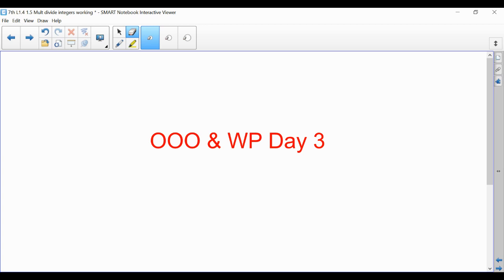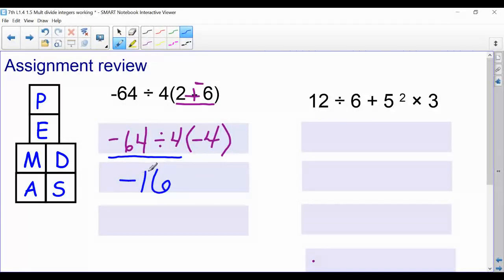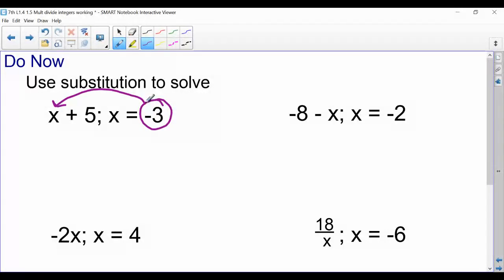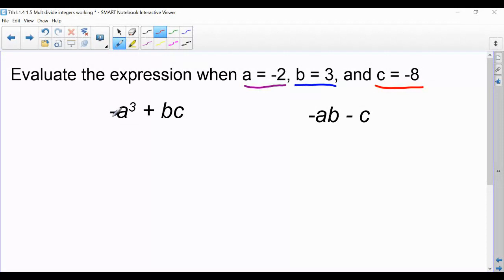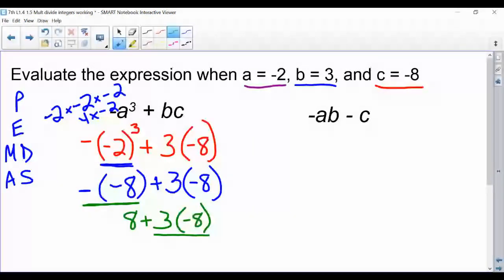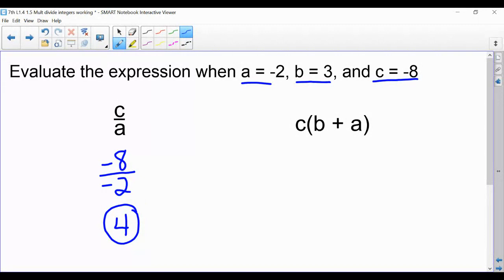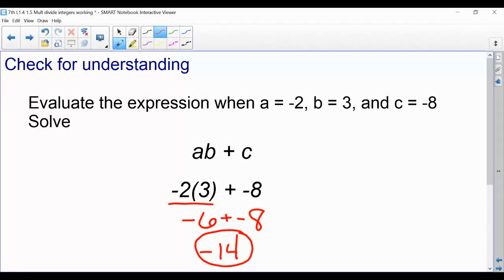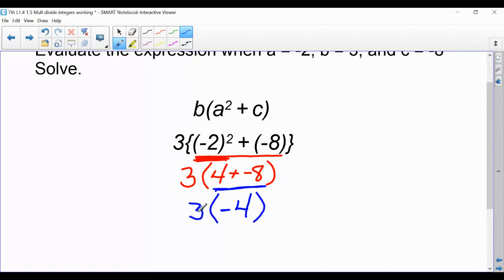7th Integer OOO Day 3